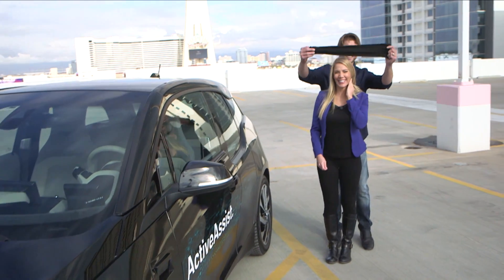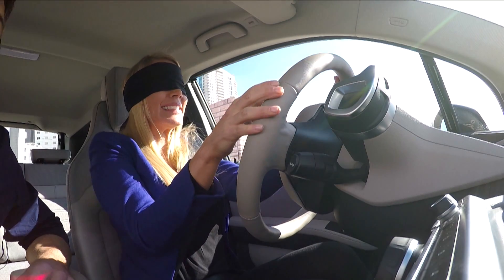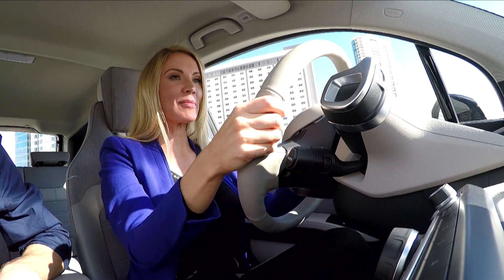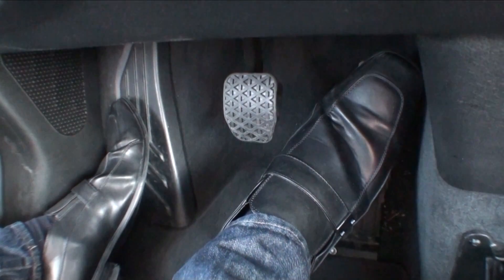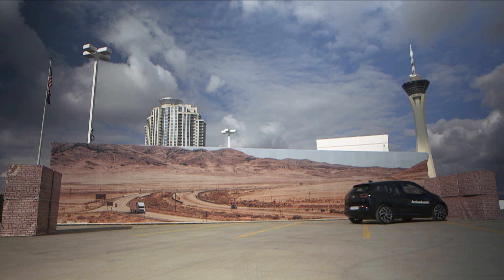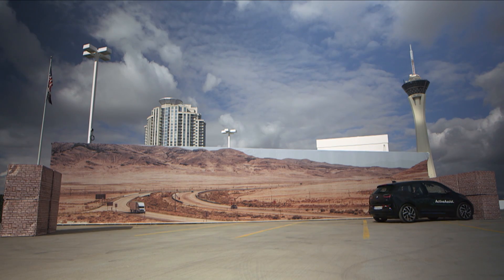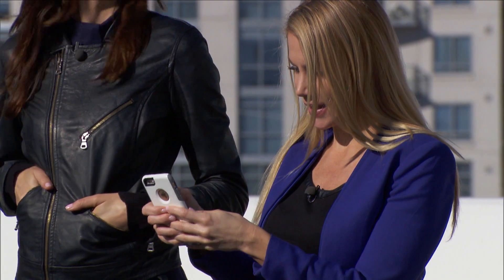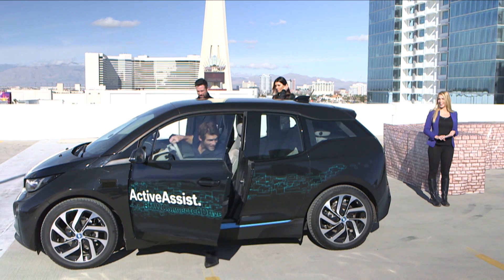BMW i3 Collision Avoidance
360-degree collision avoidance is based on precise position and environment sensing. Four highly advanced laser scanners monitor the surroundings of the research vehicle (a BMW i3) and accurately identify obstacles, such as pillars in multistorey car parks. An audible signal warns the driver in a potential collision situation.